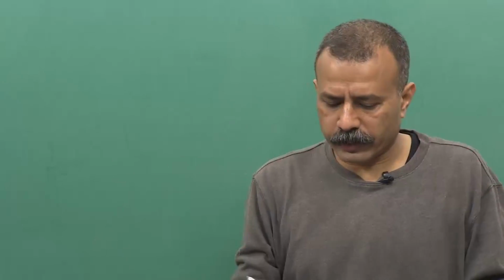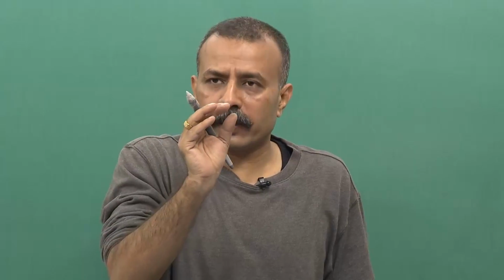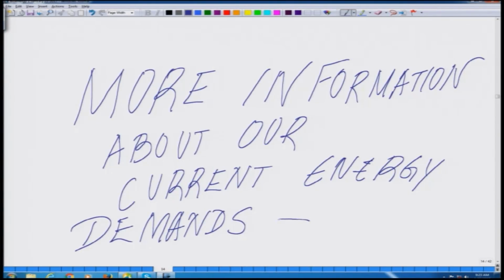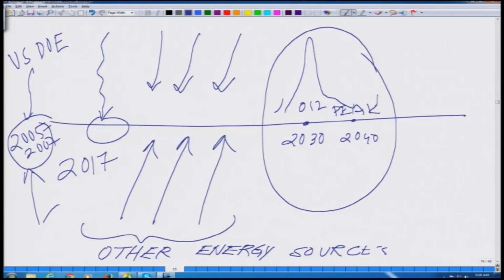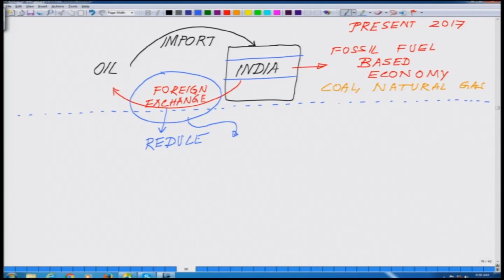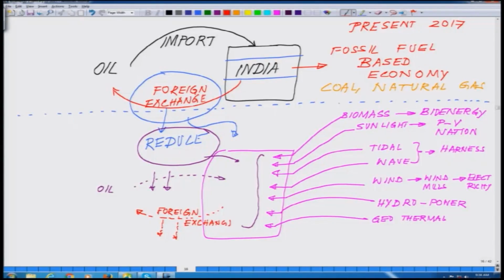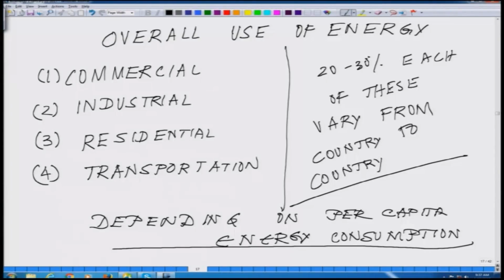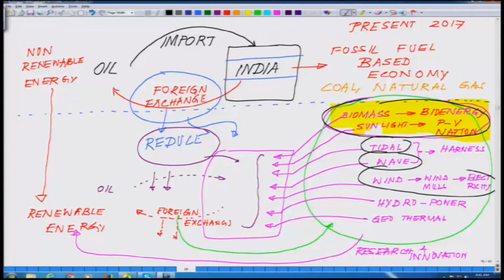Oil Economy of the World